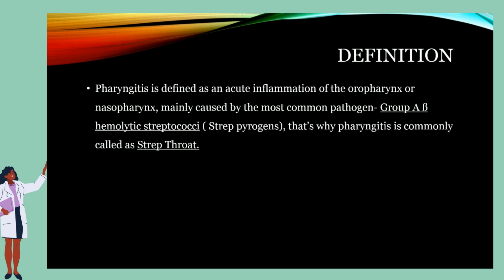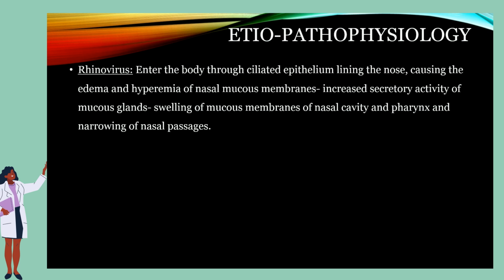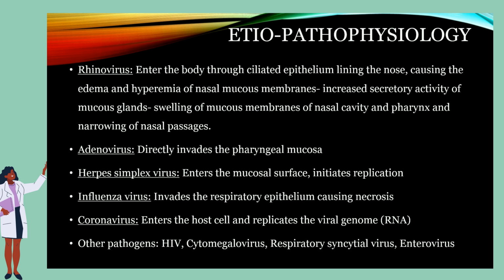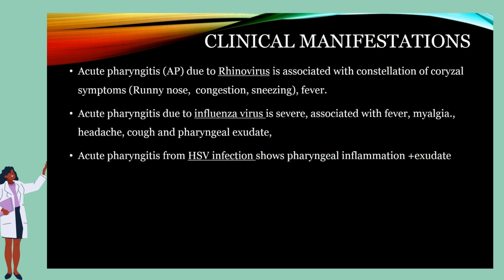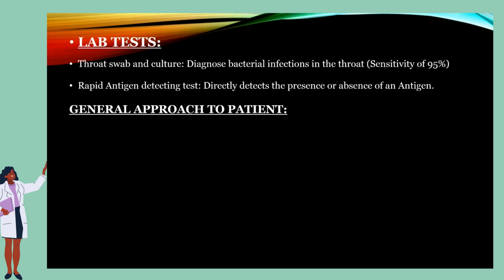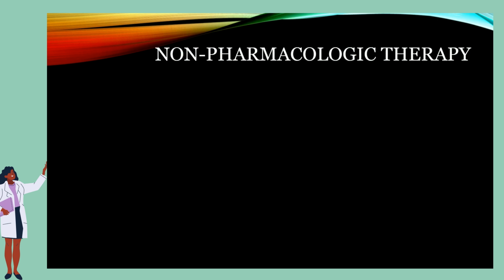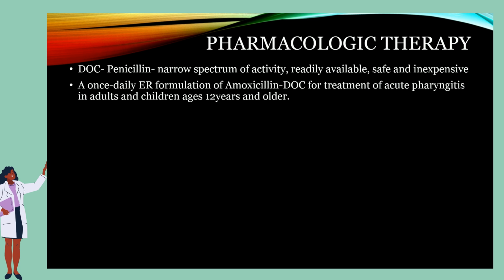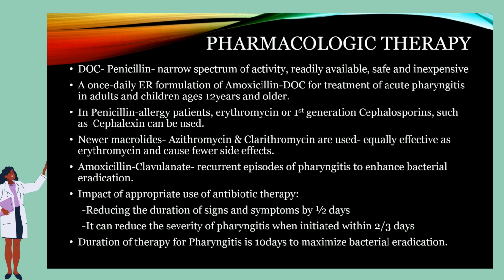Upper Respiratory Tract Infections- ACUTE PHARYNGITIS | BioScope